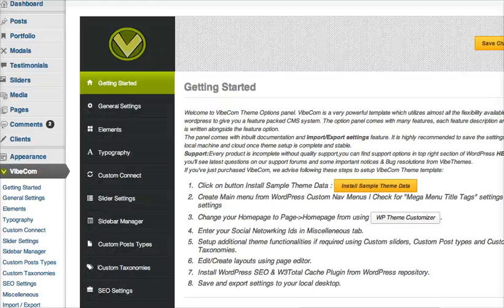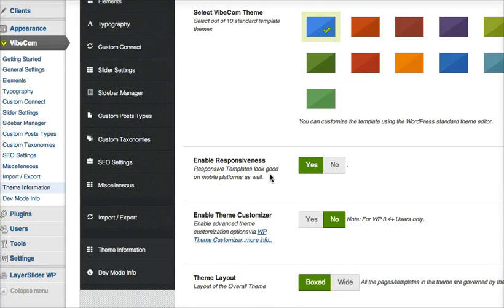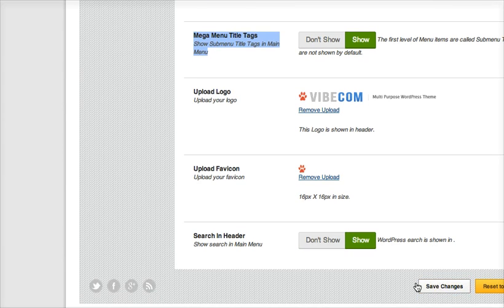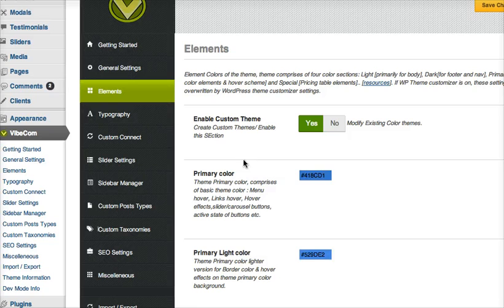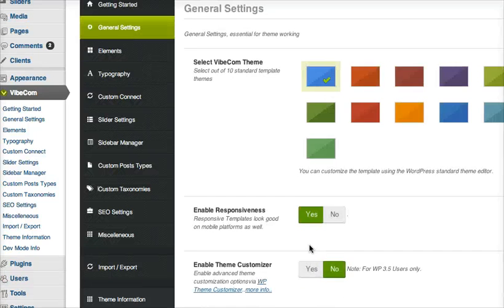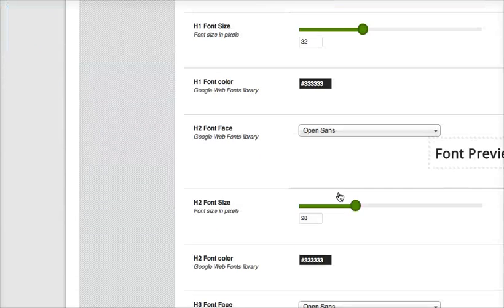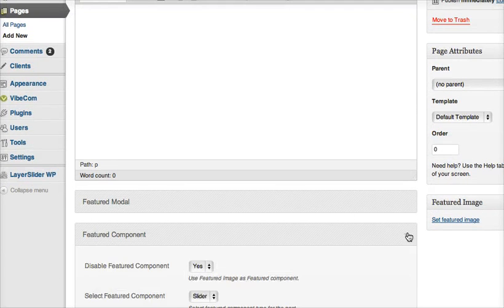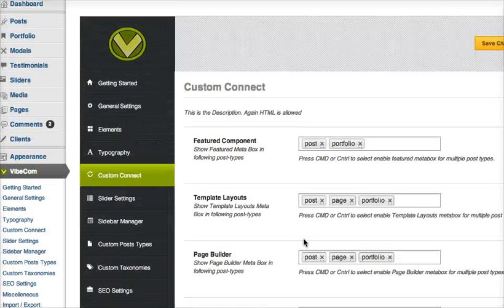VibeCom : VibeCom Options Panel Training Video